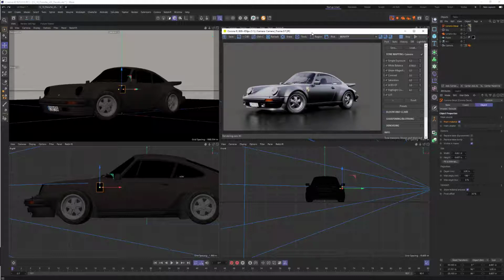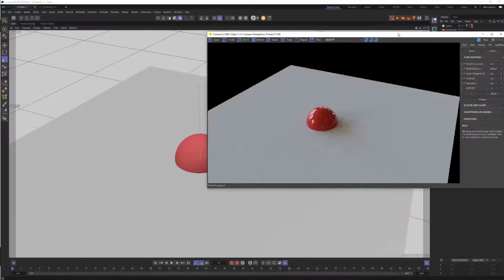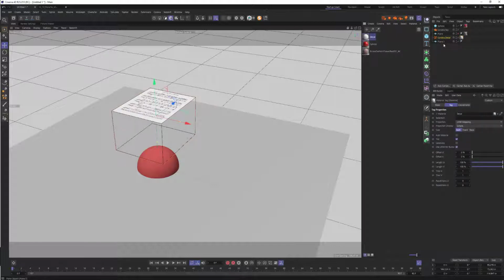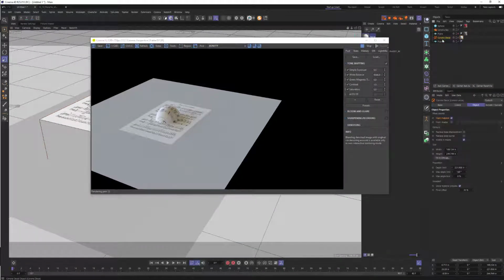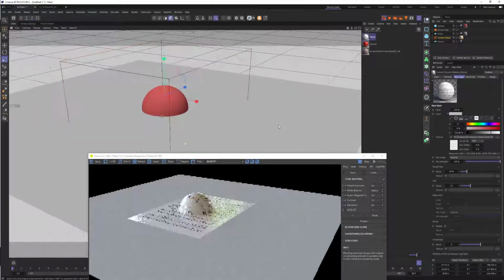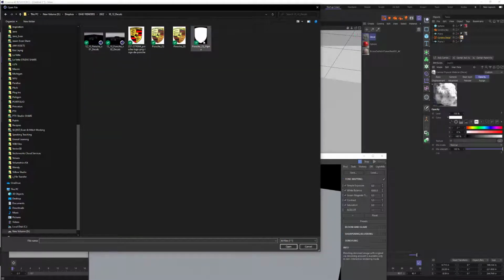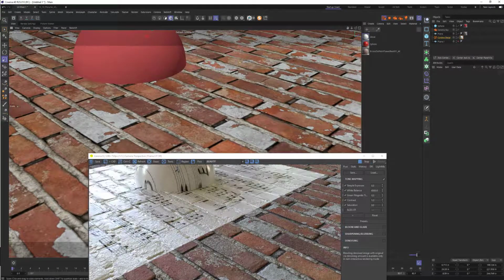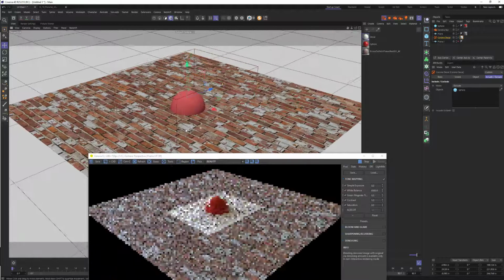Using Decals in Corona for Cinema 4D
How to easily add flexible one off graphics without needing to UV unwrap your scene.